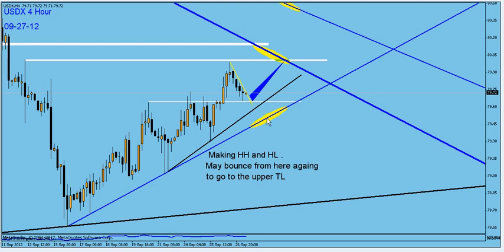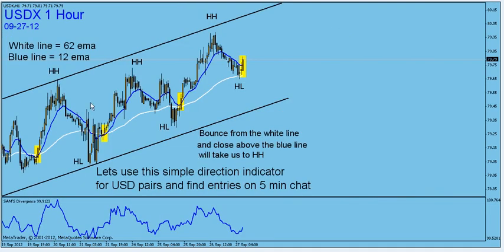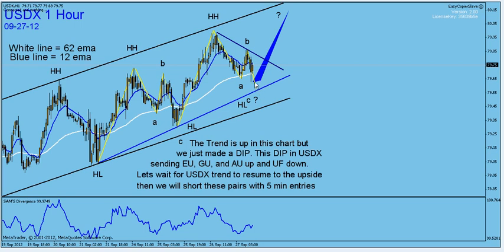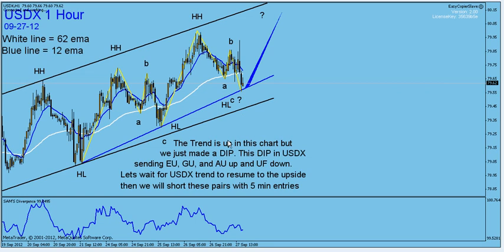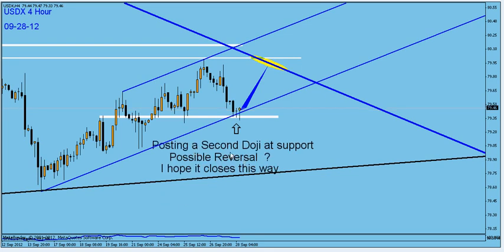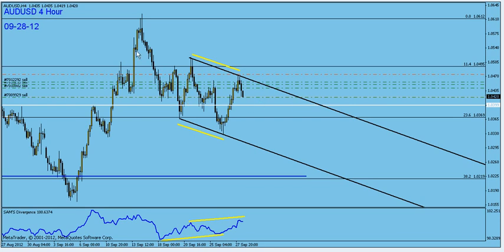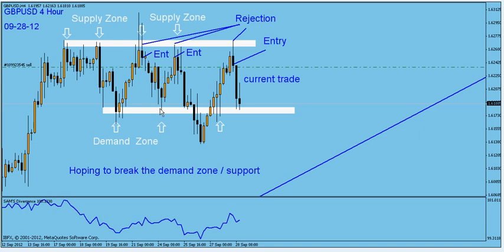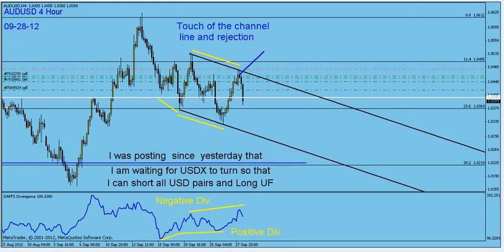My Forex Magic Wave. The Importance Of US Dollar Index (USDX) In Forex Trading. By G. Samdani